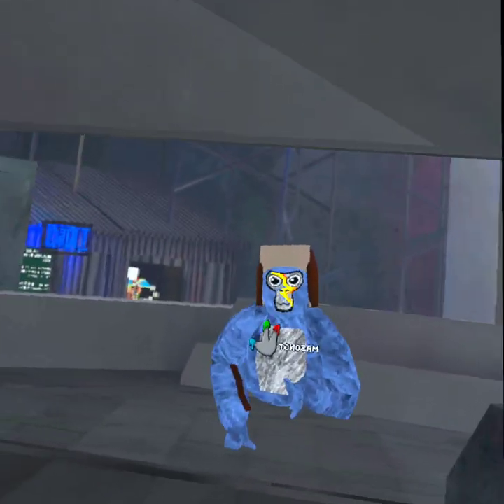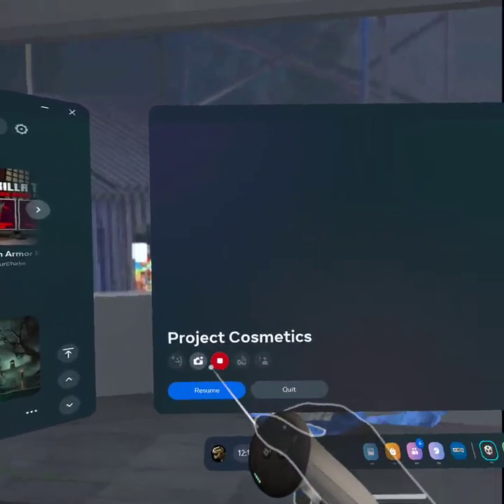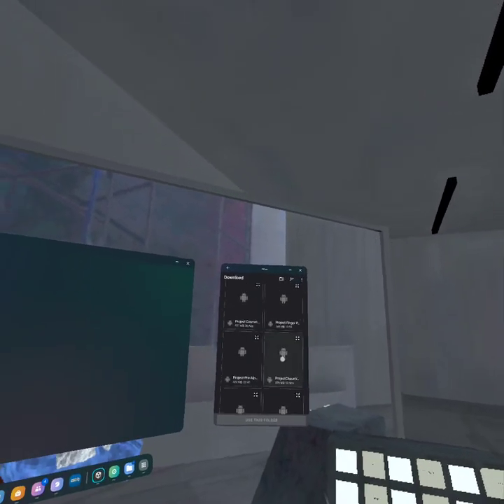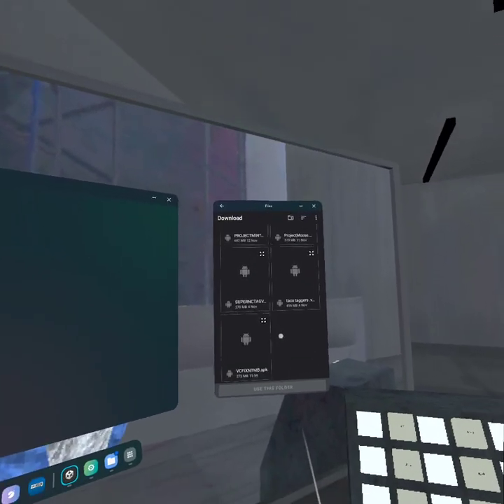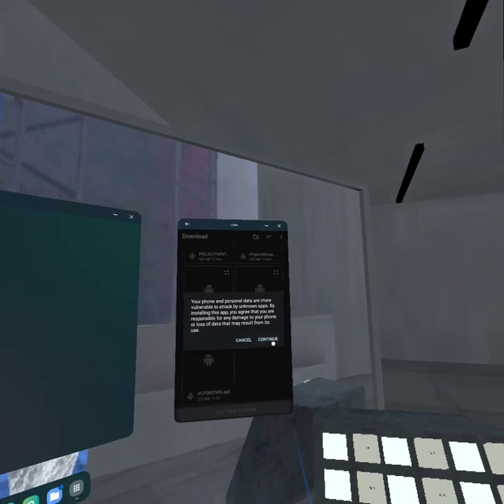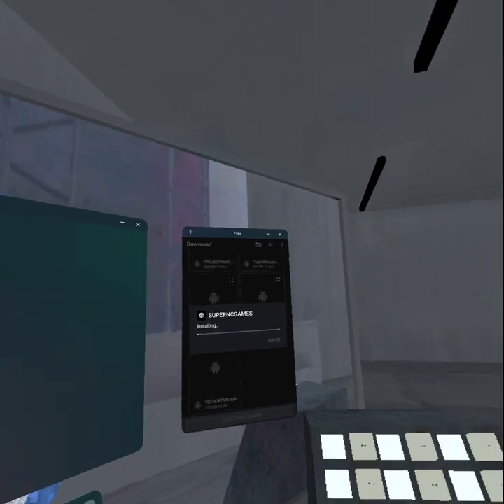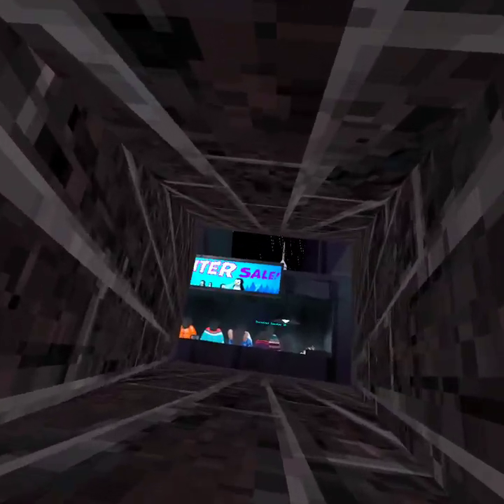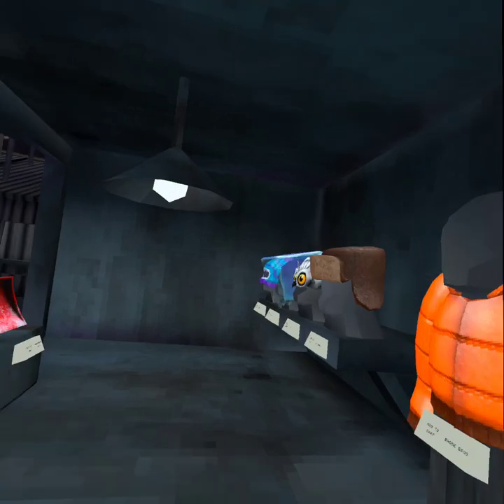three gtag fangames